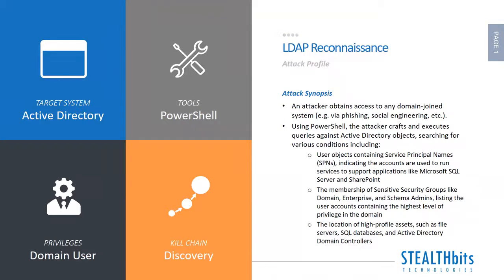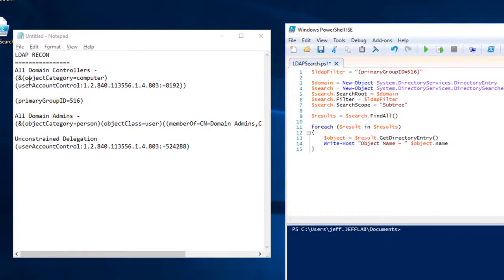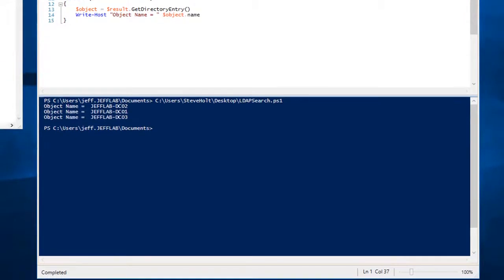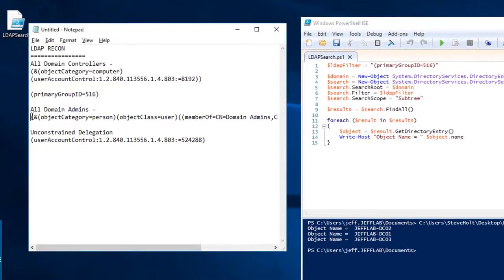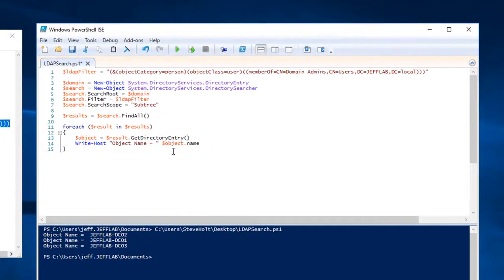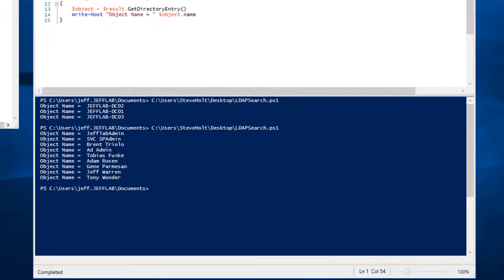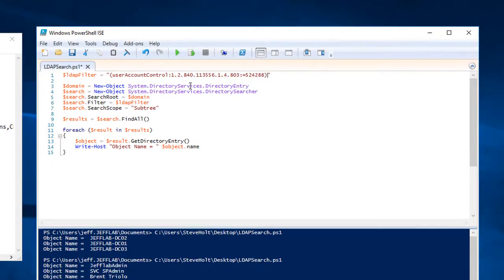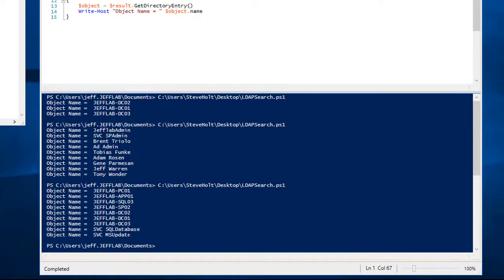Attack Tutorial: DCSync Attack Using Mimikatz Detection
DCSync is a command within Mimikatz that an attacker can leverage to simulate the behavior of Domain Controller (DC). More simply, it allows the attacker to pretend to be a Domain Controller and ask other DC’s for user password data.

This is video is copyright by Stealthbits and we are used is for education or Information purposes only.